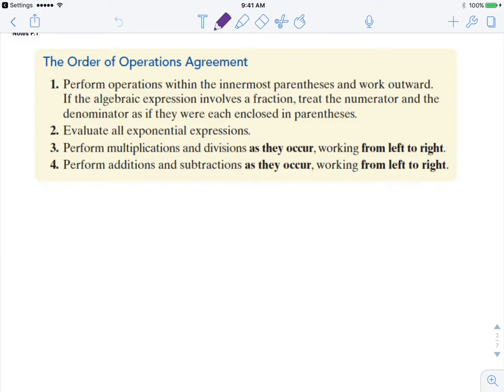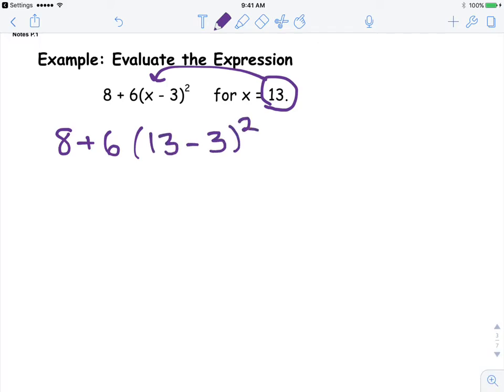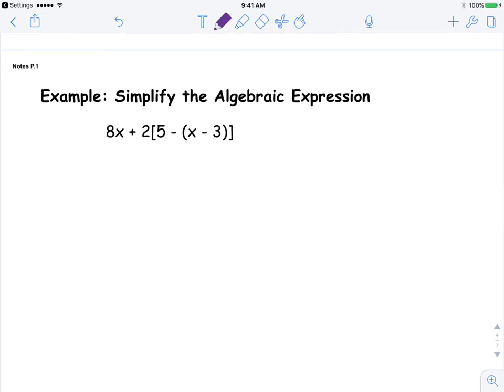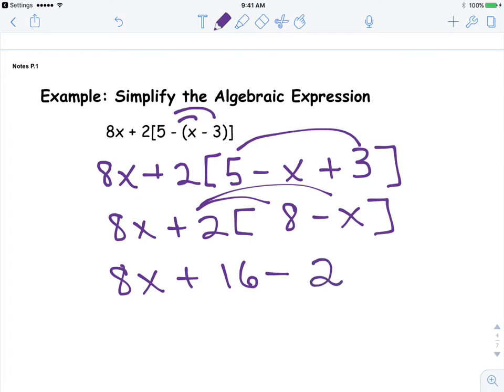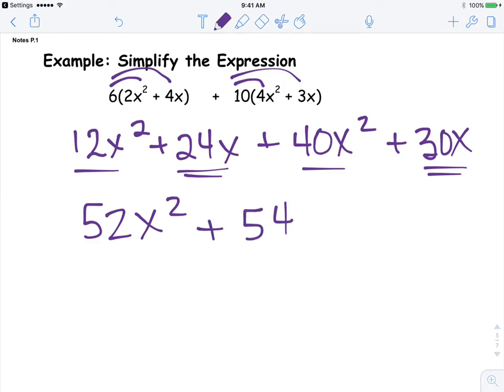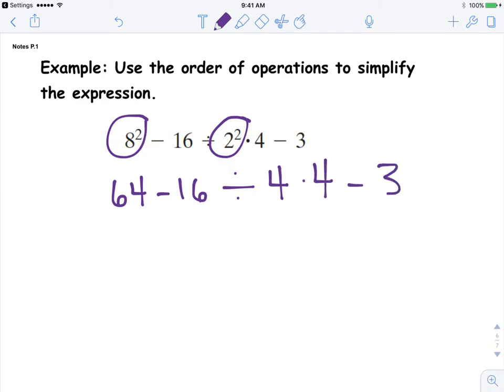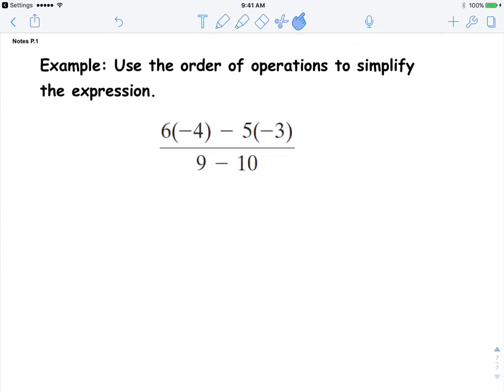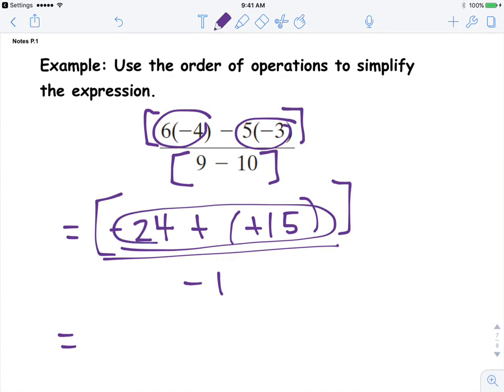Order of Operations